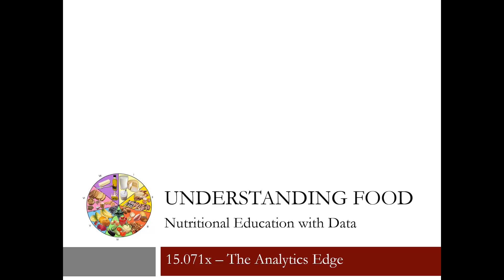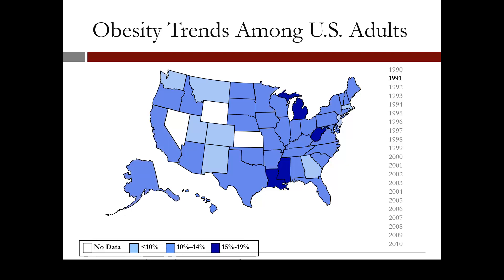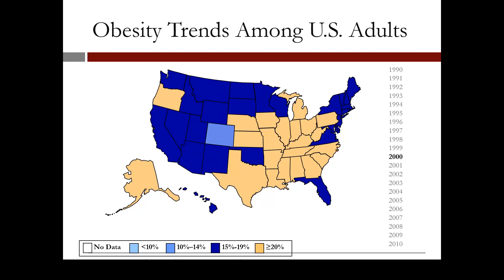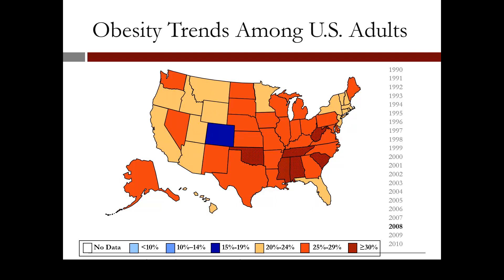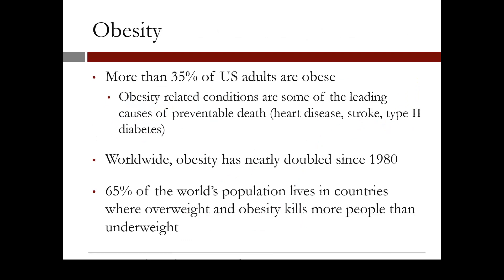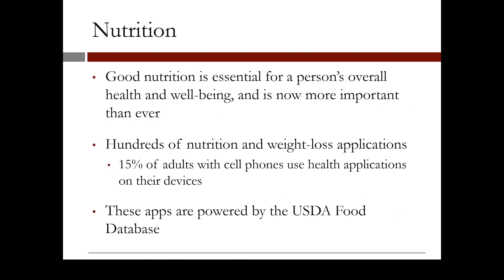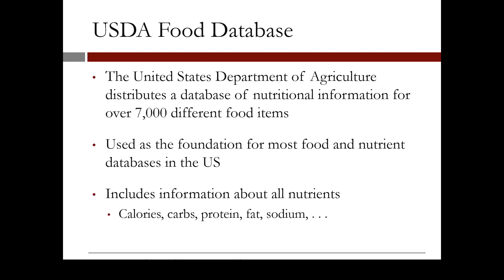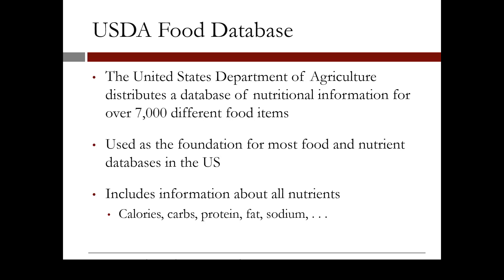week1_recitation_video1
15.071